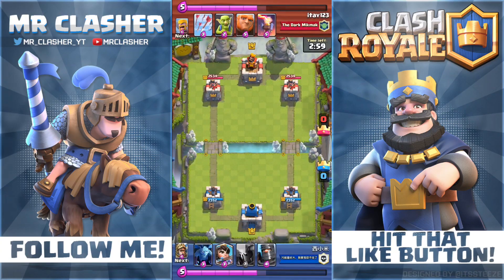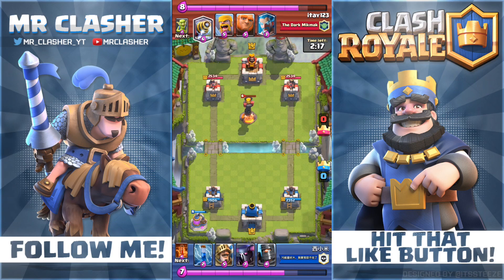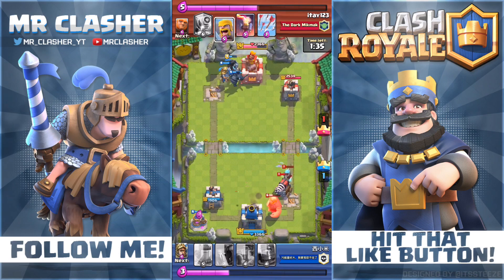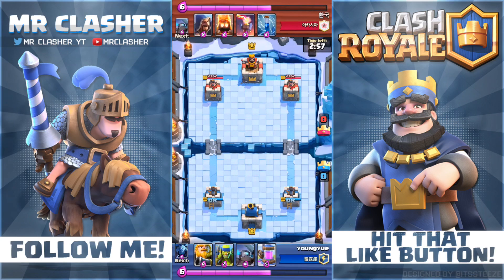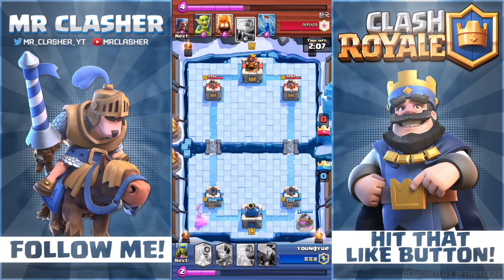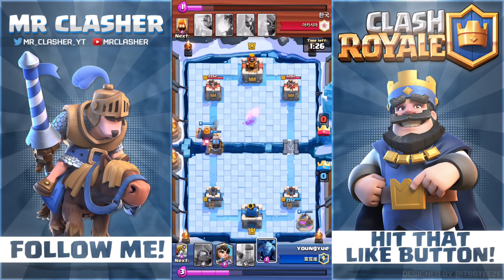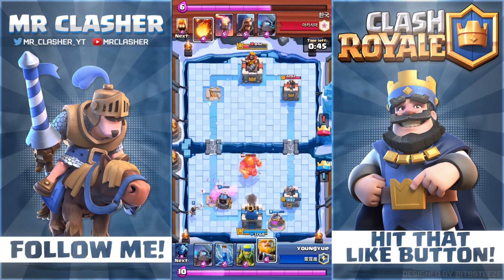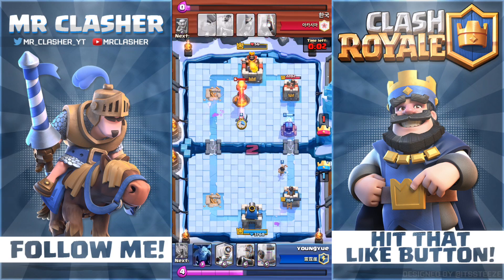Clash Royale - Everything About Sparky! BEST Tips & Tricks For Using Sparky!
Just another mobile gaming channel uploading games such as Clash Royale & Clash of Clans I post Speed Builds Gameplays Commentaries Tips Tricks Strategies Guides How To Walk Throughs and much more!
Collect and upgrade dozens of cards featuring the Clash of Clans troops, spells and defenses you know and love, as well as the Royales: Princes, Knights, Baby Dragons and more. Form a Clan to share cards and build your very own battle community.
Clash Royale Global website for epic Royale News!

Enter the Arena! From the creators of Clash of Clans & Chief Pat comes a real-time multiplayer game starring the Royales, your favorite Clash characters and much, much more.